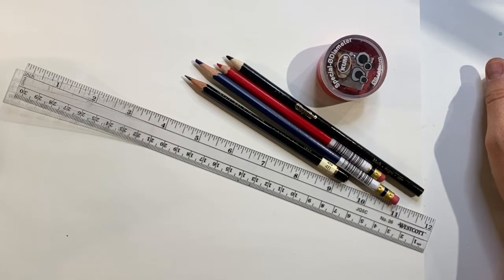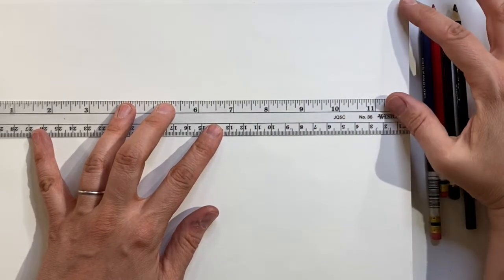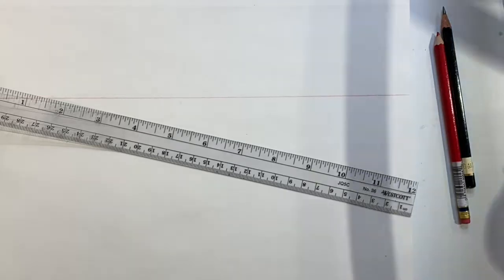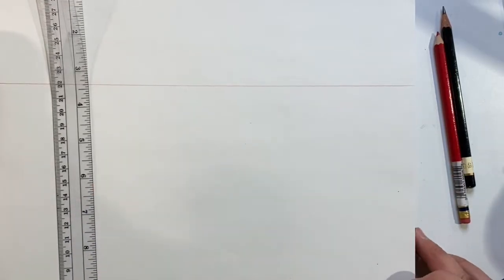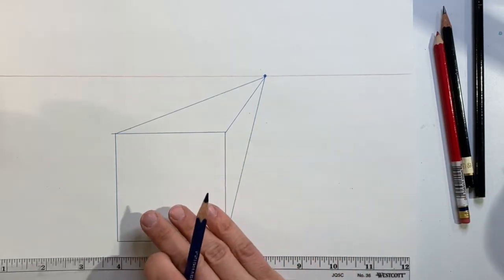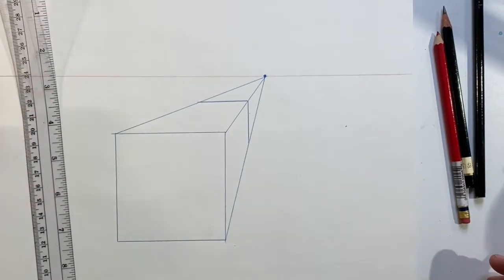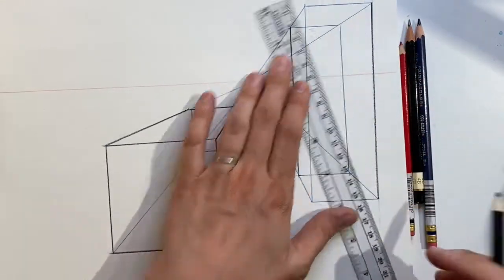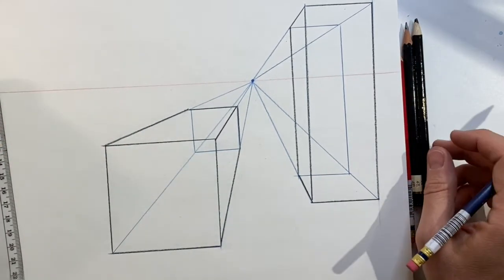Art Lessons with Rossi: One-Point Perspective Boxes